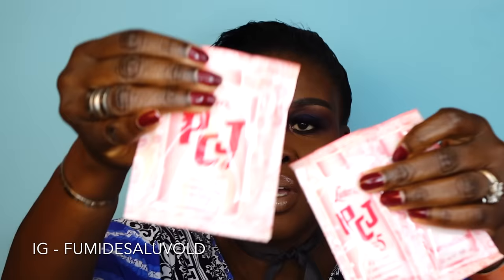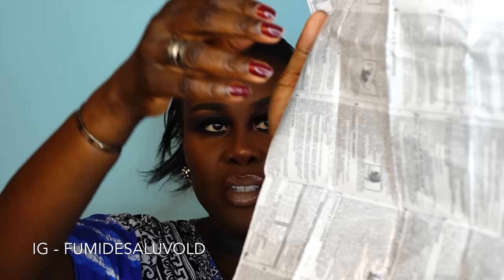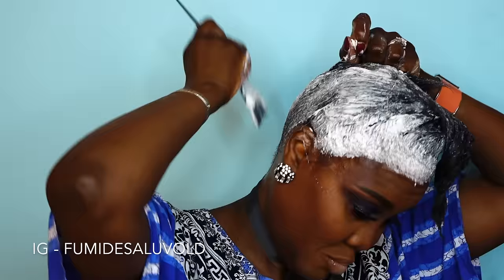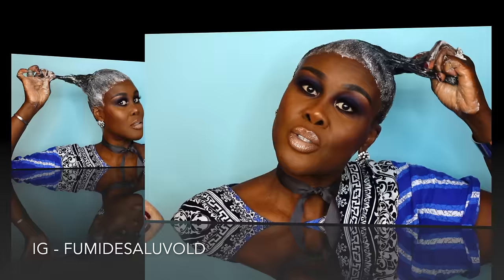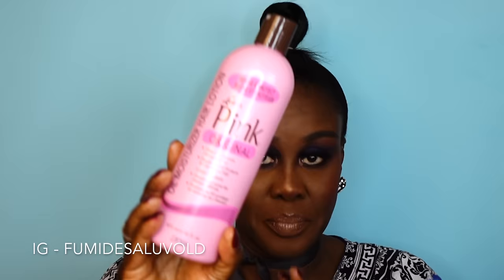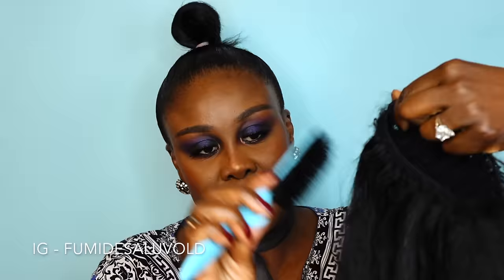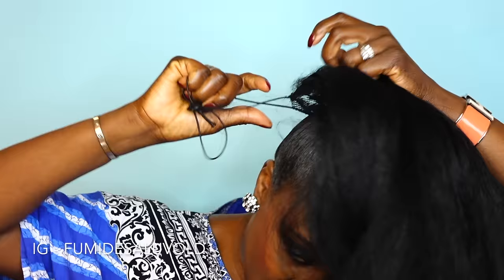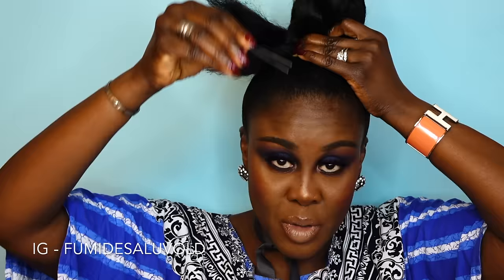How I Relax & Style my Hair At Home | Tutorial | Fumi Desalu-Vold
MASTER CLASS & SISTER-2-SISTER LIVE DEC 7TH. LONDON,UK

★ OPEN ME UP FOR MORE INFO ★
List of Hair Products
PCJ Child No Lye Relaxer
Luster's Pink Lotion
Luster's PINK Shampoo
Luster's Pink Conditioner
TIGI Bed Head

F.D.V.

BUSINESS
For make-up bookings and general enquiries please email

There are people who can walk away from you.
And hear me when I tell you this! When people can walk
Away from you: let them walk.
I don’t want you to try to talk another person into staying with you,
Loving you,
calling you,
caring about you,
coming to see you,
Staying attached to you.
I mean hang up the phone.
When people can walk away from you let them walk.
Your destiny is never tied to anybody that left.
The Bible said that, they came out from us that it might
Be made manifest that they were not for us.
For had they been of us, no doubt they
Would have continued with us. [1 John 2:19]
People leave you because they are not joined to you.
And if they are not joined to you, you can’t make them stay.
Let them go.
And it doesn’t mean that they are a bad person it just means
That their part in the story is over.
And you’ve got To know when people’s part in your story is over so that you
Don’t keep trying to raise the dead.
You’ve got to know when it’s dead.
You’ve got to know when it’s over. Let me tell you something.
I’ve got the gift of good-bye. It’s the tenth spiritual gift,
I believe in good-bye. It’s not that I’m hateful,
it’s that I’m faithful, and I know whatever God
Means for me to have He’ll give it to me.
And if it takes too much sweat I don’t need it.
Stop begging people to stay.
Let them go!!

TD JAKES.